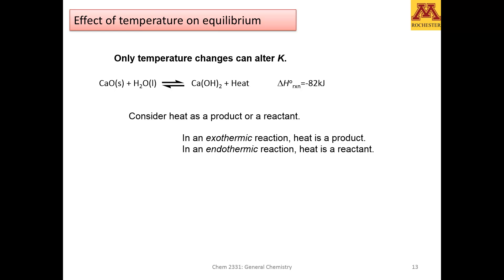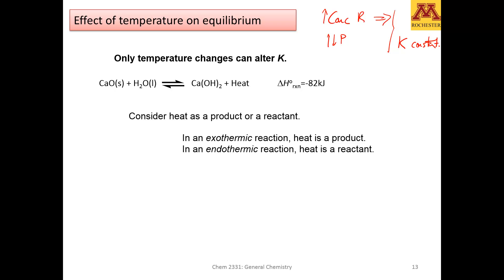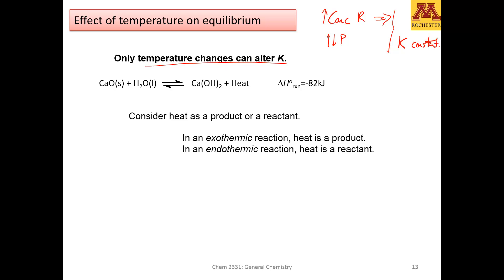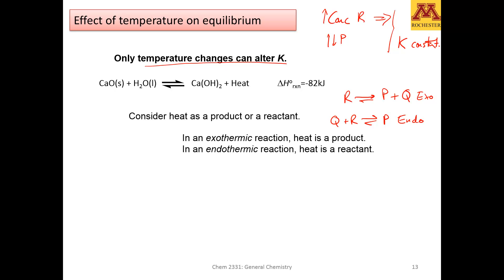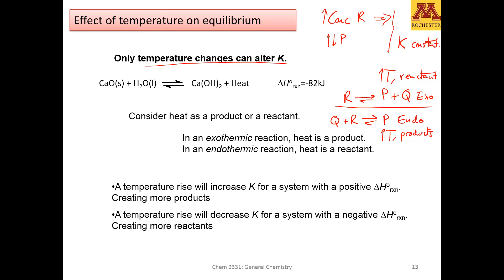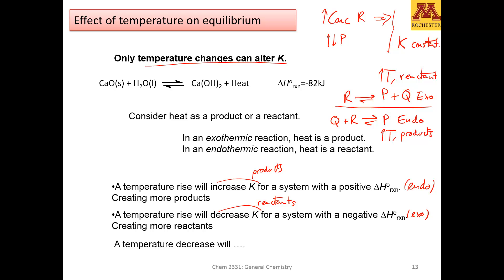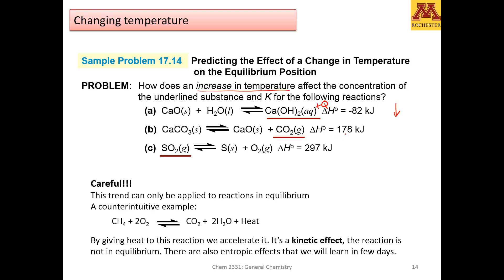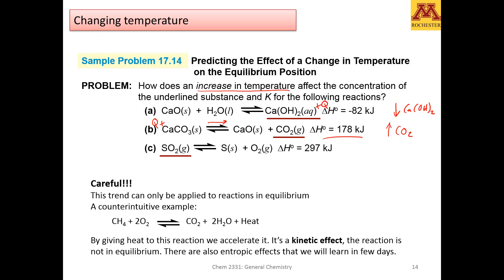GenChem1: M12-D2 Effect of T on equilibrium